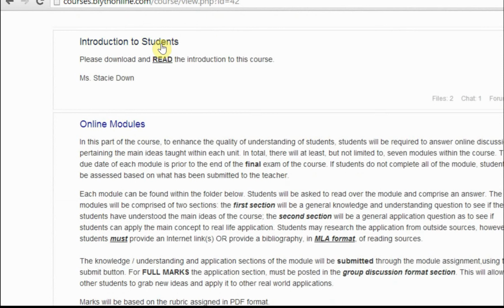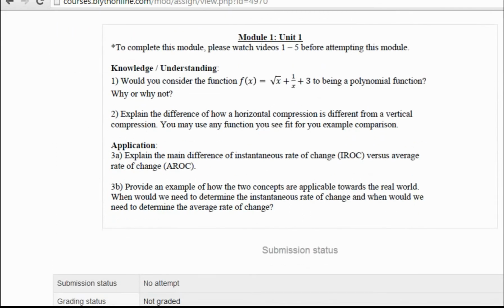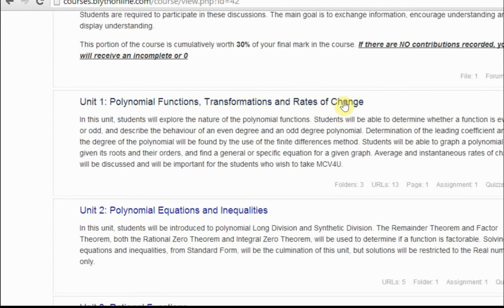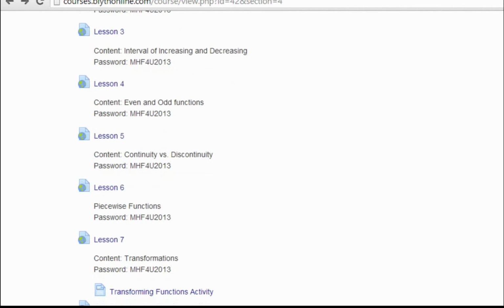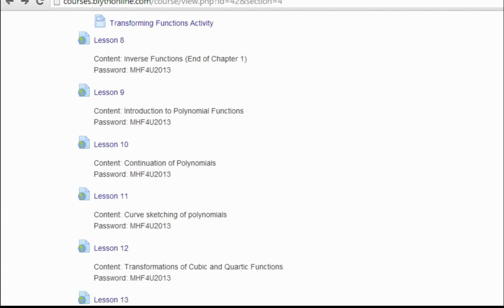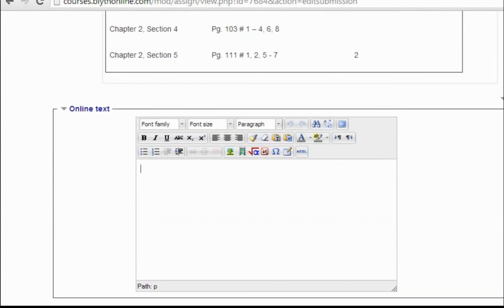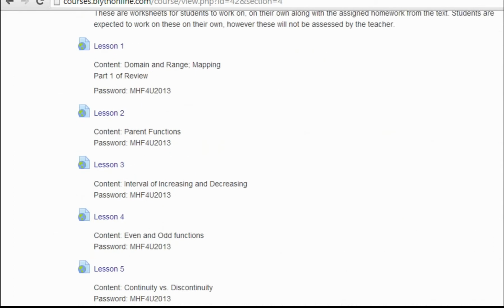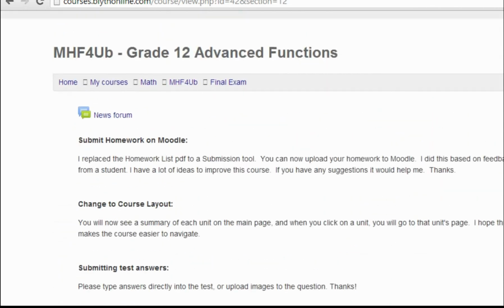Intro to MHF4Ub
Intro to our course in Moodle